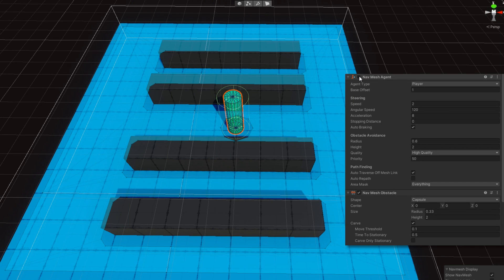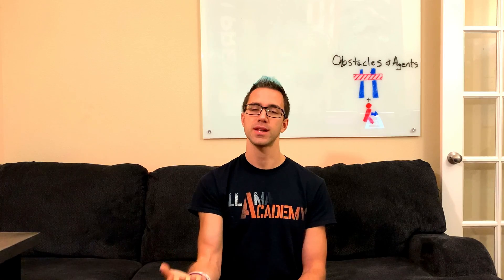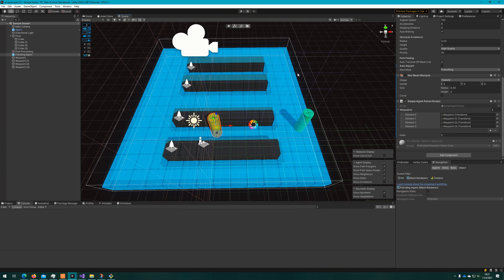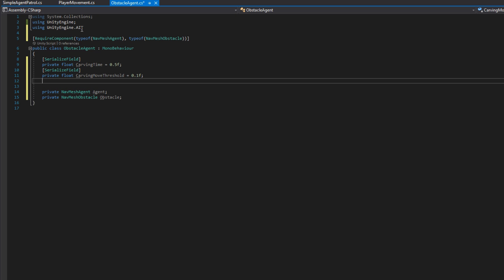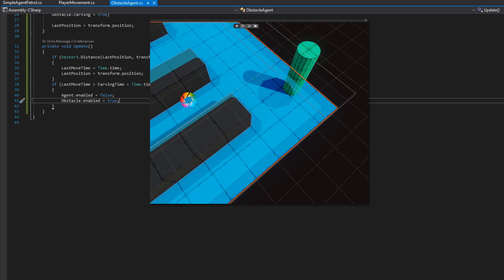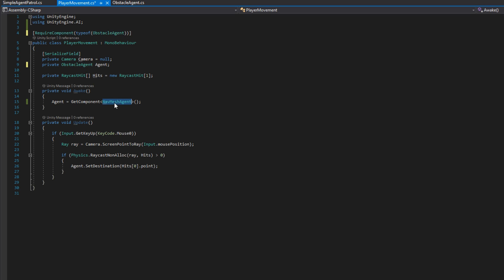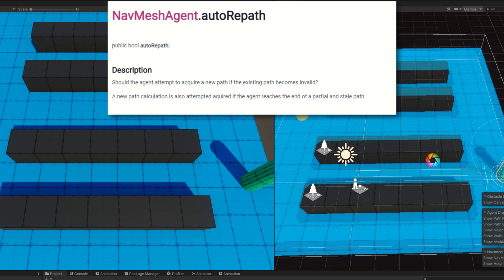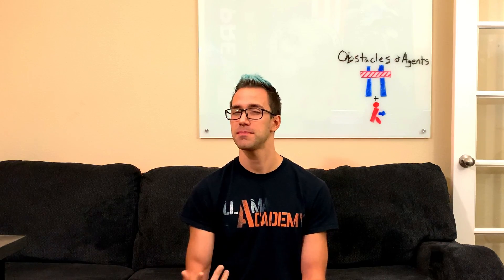NavMeshObstacle and NavMeshAgent - Together! | AI Series Part 33 | Unity Tutorial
Learn how to control NavMeshAgents and NavMeshObstacles on the same GameObject! Sometimes the NavMeshAgent obstacle avoidance isn't enough, and you need an Agent to fully block the path so other Agents will find a new path. In this tutorial we'll look at how to combine the NavMeshAgent and NavMeshObstacle components so they work together without teleporting issues.

Chapters:
00:00 The NavMeshObstacle & Interaction with NavMeshAgents
02:45 Scene Overview
03:45 ObstacleAgent.cs - Mixing NavMeshObstacle and NavMeshAgent
06:45 PlayerMovement.cs - Use ObstacleAgent
07:10 SimpleAgentPatrol.cs - Use ObstacleAgent
07:31 Hooking it up & Demo
09:10 Options to Re-enable NavMeshAgents